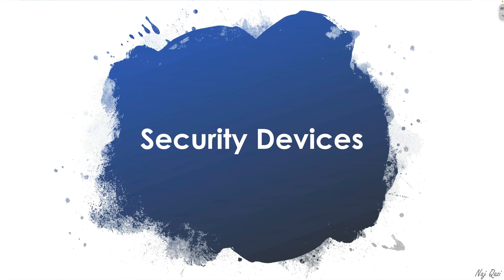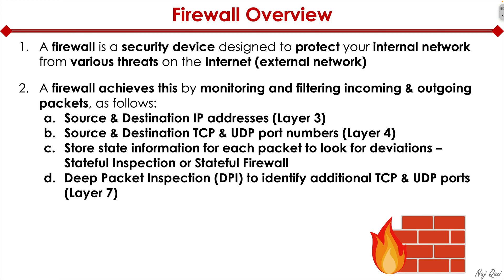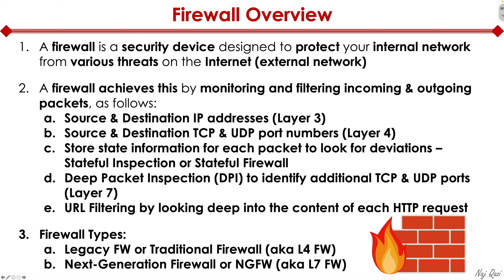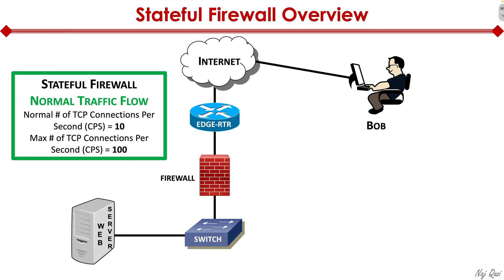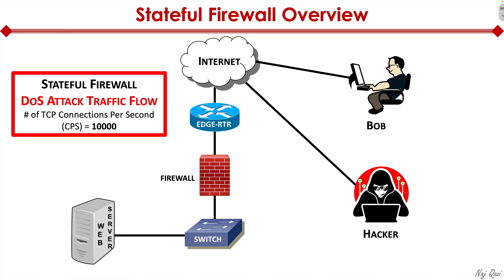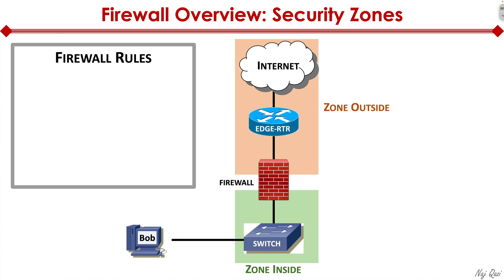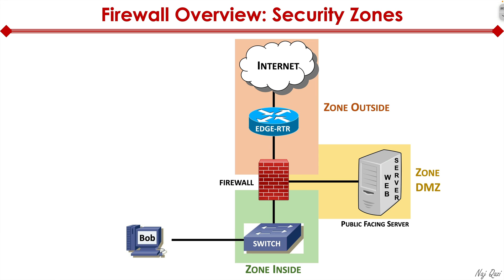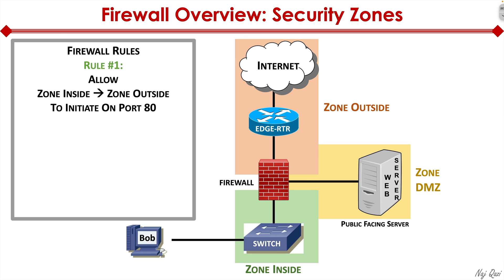What is a Firewall: Why do you need it?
Are you concerned about the security of your network? Are there people trying to breach it, either from the outside or within your organization? These are no longer just fictional scenarios; they can have real and significant consequences for your business, finances, and reputation. How can you protect your network infrastructure from these cyber threats? 🤔

If you find yourself worrying about these questions, you've come to the right place. Fortunately, there are ways to protect your network infrastructure from these threats. One of the most effective tools for network security is a firewall. But if you're not familiar with this technology, it can be difficult to understand how it works and how it can be implemented in your organization 👨‍🏫

In this video, I'll explain what a firewall is and how it works in simple terms. We'll also delve into stateful firewalls and firewall security zones. By the end of the video, you'll have a clear understanding of how firewalls can help secure your network and protect your business from cyber threats. This is all part of Zero Trust Security Architecture 😎